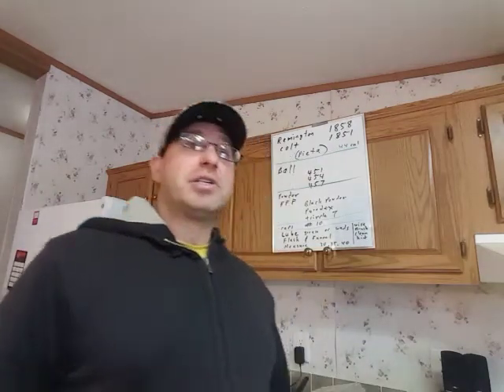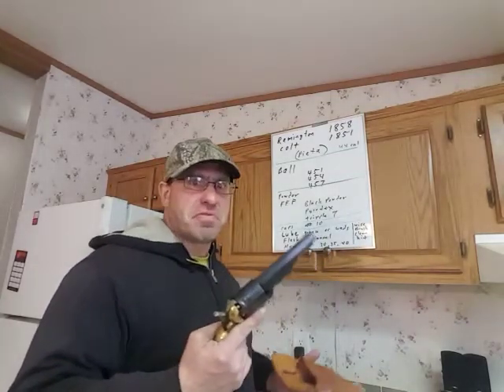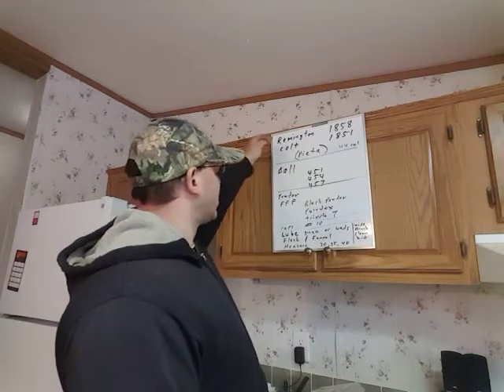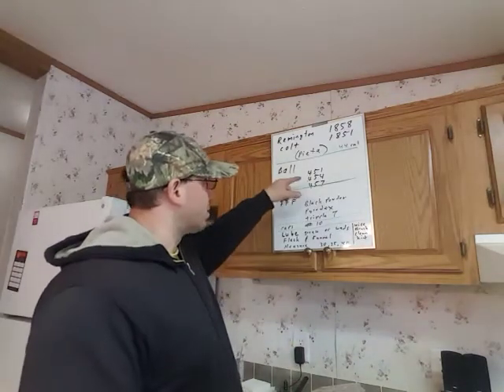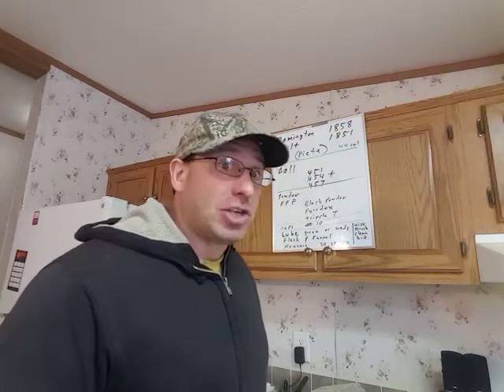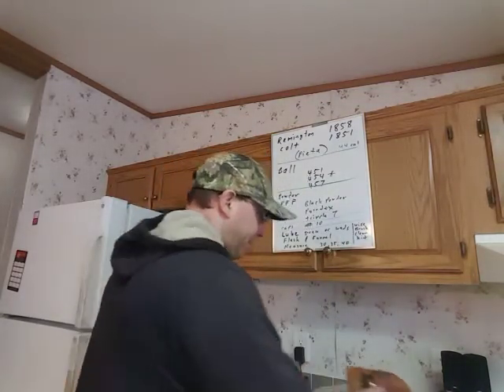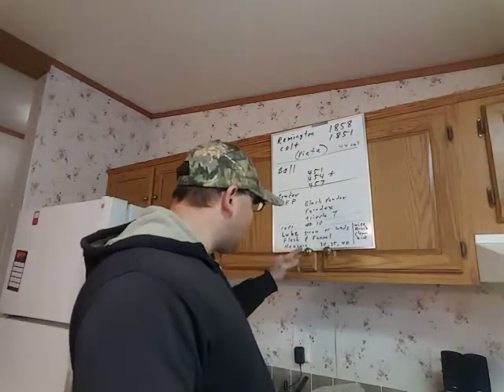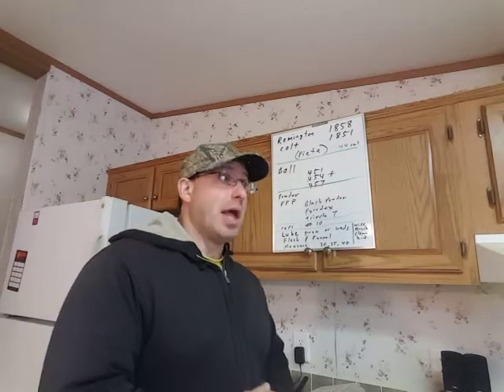Corona-Virus Black Powder Revolver Buy List